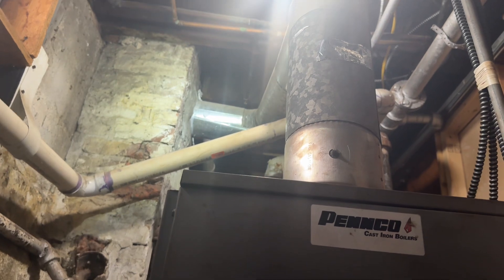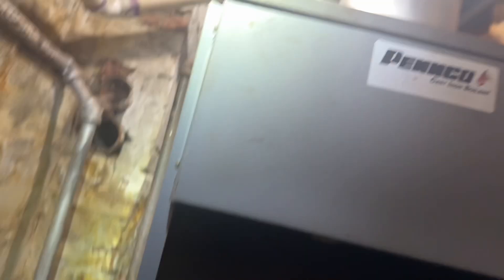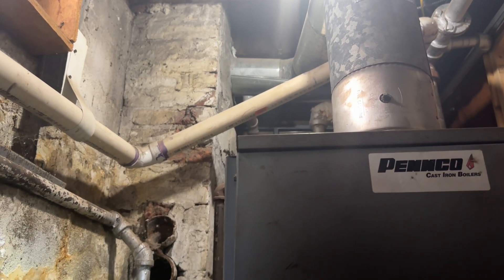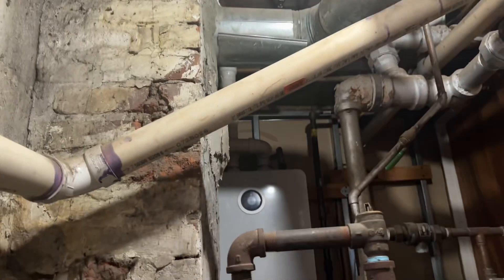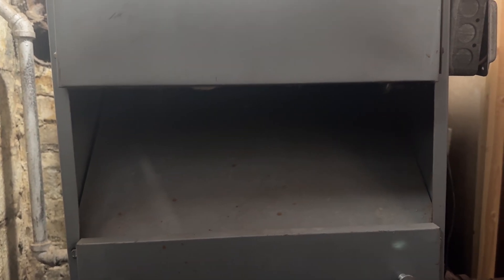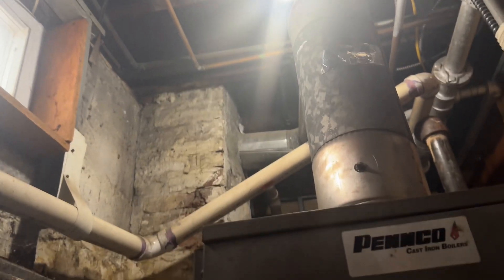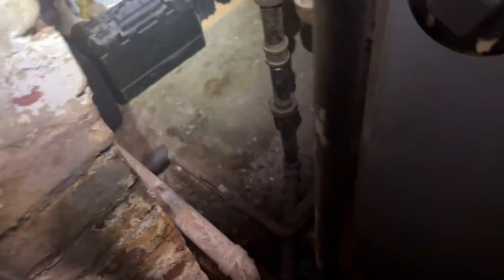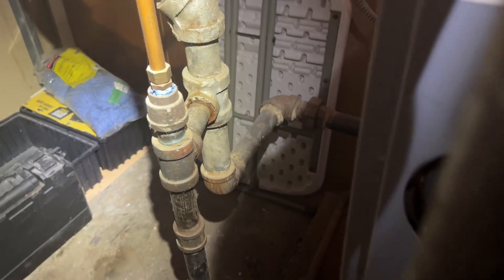Explaining Importance of Combustion Air - Some Still Don’t Get It!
Mikey Pipes Uncensored